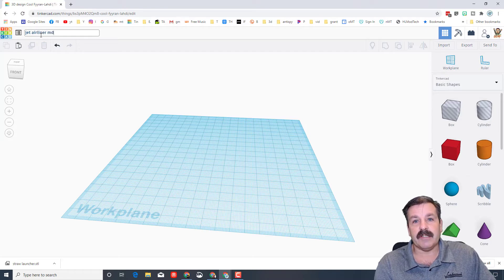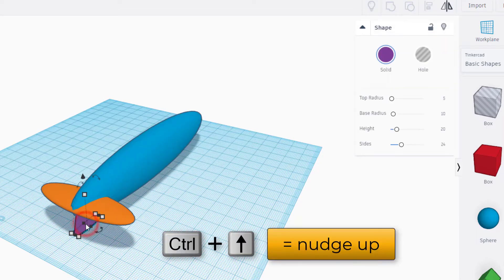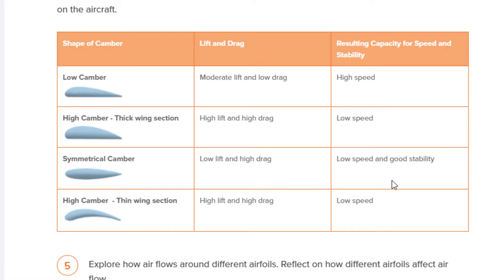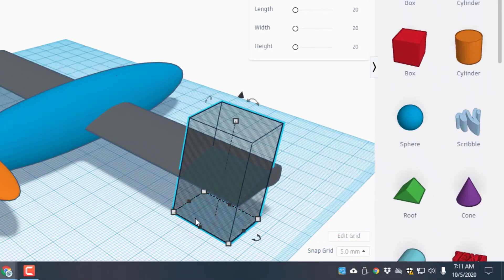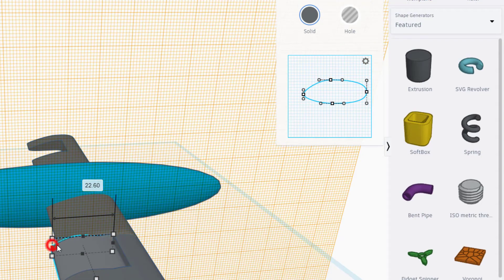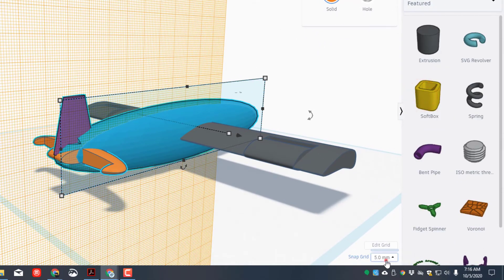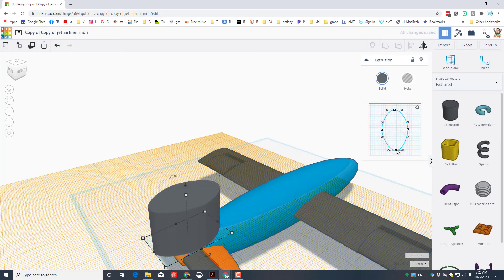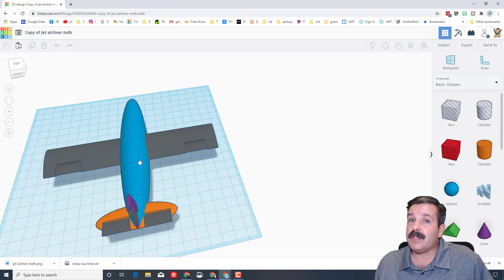Master Control Surfaces | A Sweet Tinkercad Jet Airliner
Flight and Space is a fun Project Lead the Way Course. This tutorial allows you to build an airplane really fast and learn the Control Surfaces on an airplane. Have a glorious day and keep Tinkering!